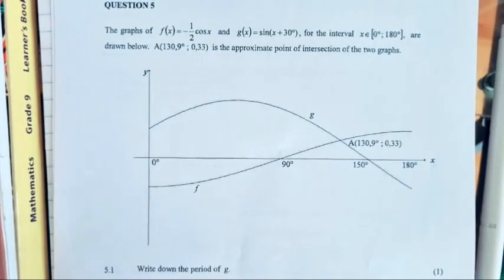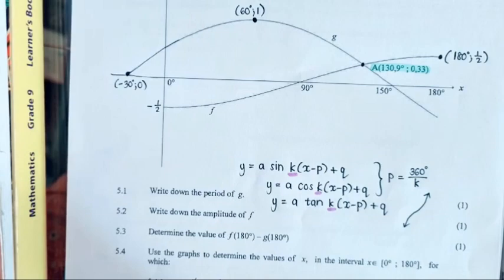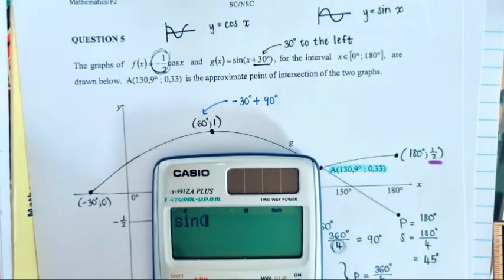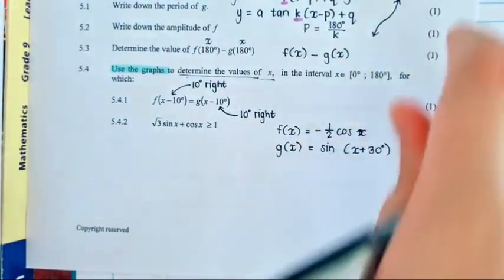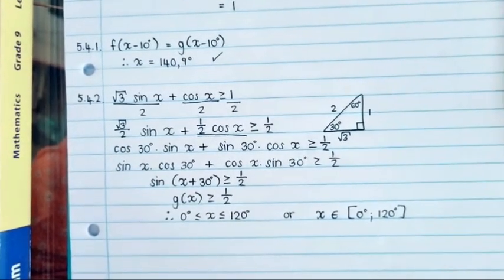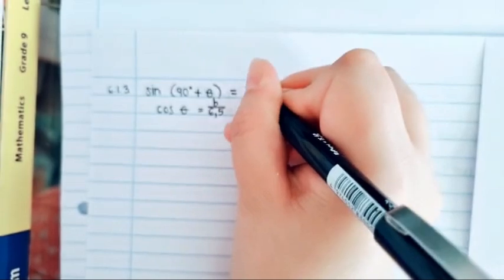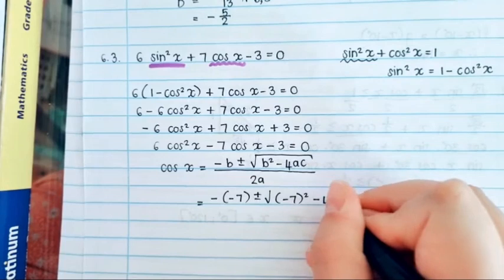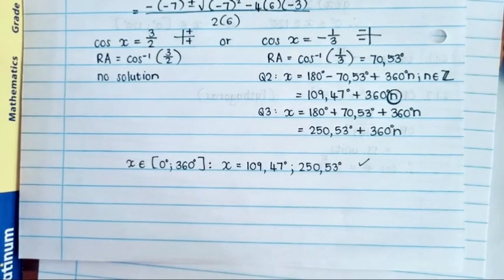TikTok LIVE: Grade 12 P2 Trigonometry